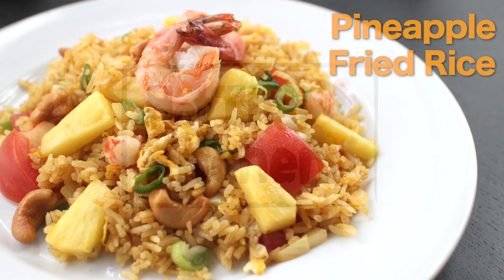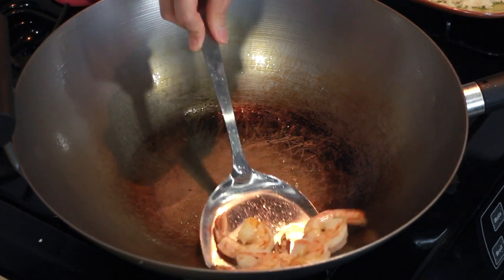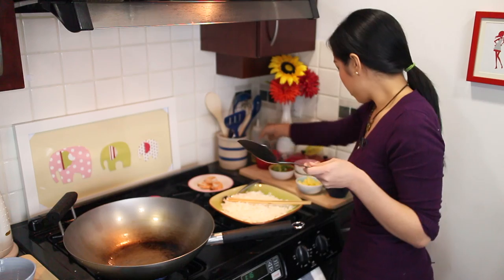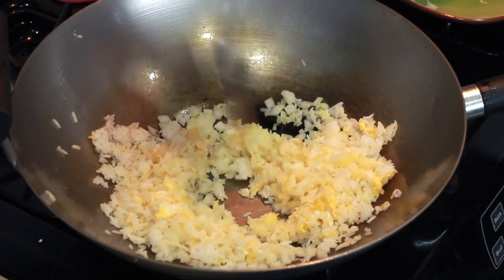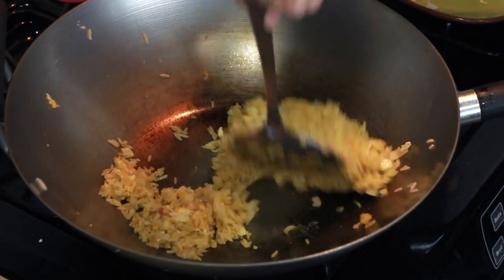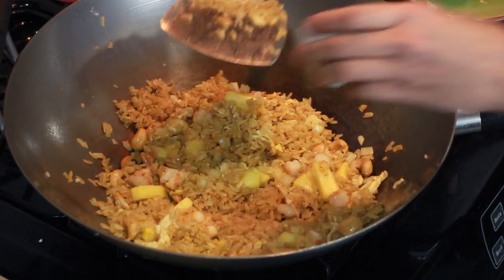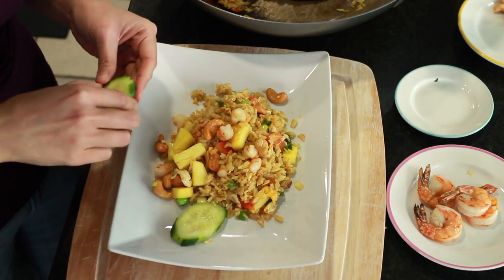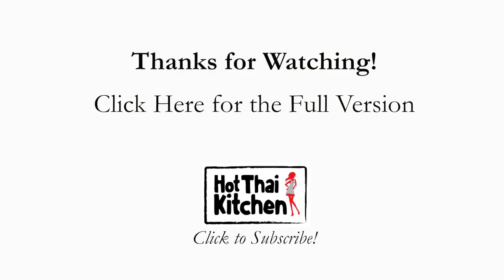Pineapple Fried Rice (mini) - Hot Thai Kitchen ข้าวผัดสัปปะรด